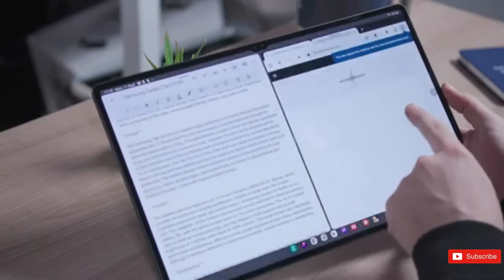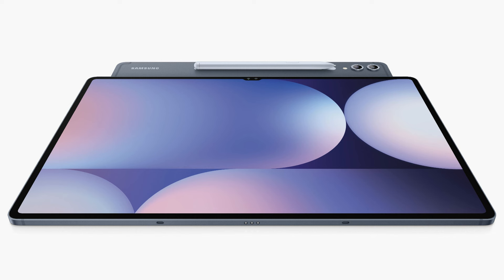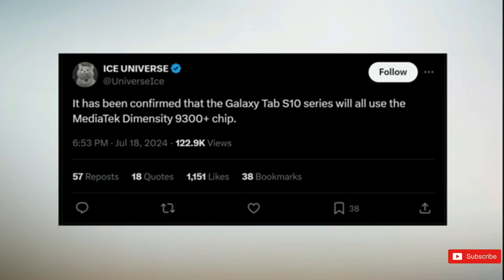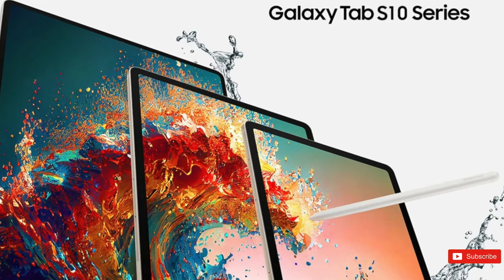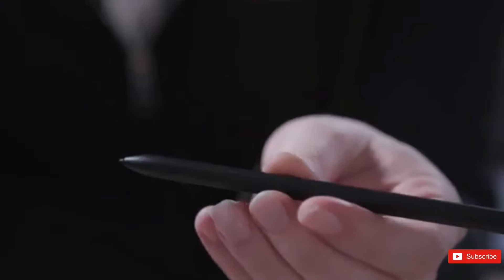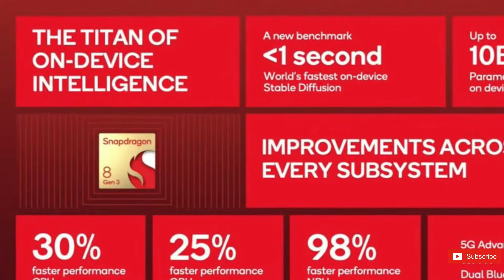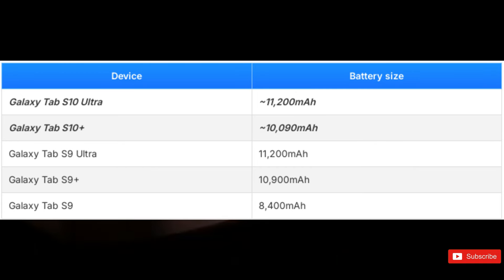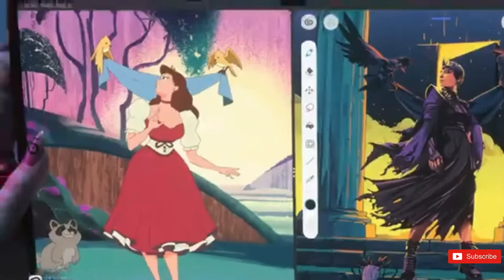Galaxy Samsung Tab S10 Ultra - This Is Insane!🔥🔥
The new Galaxy Samsung Tab S10 Ultra is here and it's insane! Watch this video for a closer look at this incredible device.

With its gray avatar, the tablet is visible. Its massive screen, which may be 14.6 inches in diameter, features a notch to house its two front-facing cameras. You would also be let down by the Galaxy Tab S10 Ultra if you were dissatisfied with the notch on the Galaxy Tab S8 Ultra and Galaxy Tab S9 Ultra and thought it would disappear this year.

The bezels around the screen seem to be even. The Galaxy Tab S10 Ultra features notches and pogo pins on the bottom (when oriented landscape) for attaching the official keyboard attachment. The tablet has a dual-camera configuration (with flash) and a magnetic attachment point for the included S Pen pen on the back.

Samsung Galaxy Tab S10 Ultra - FIRST LOOK, Nice
Samsung Galaxy Tab S10 Ultra - Something Important is MISSING🔥🔥
Samsung galaxy tab S10 Ultra – Leaked Again!
Samsung Galaxy Tab S10 Ultra Leaks - Major Changes!
Samsung Galaxy Tab S10 Ultra - 3 MAJOR UPDATES🔥🔥
Samsung Galaxy Tab S10 Ultra - Well, This Was UNEXPECTED
Samsung Galaxy S25 Ultra - SAMSUNG DID IT!